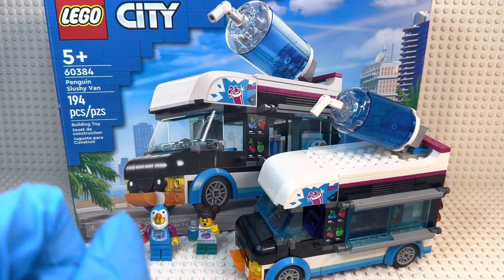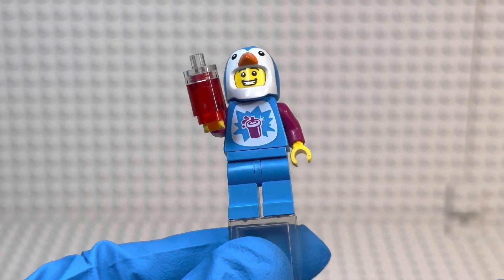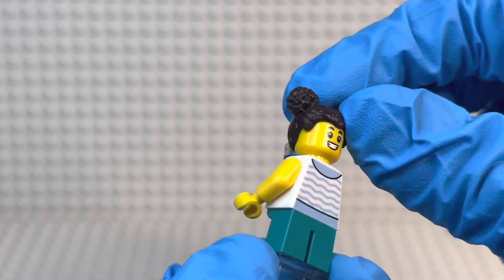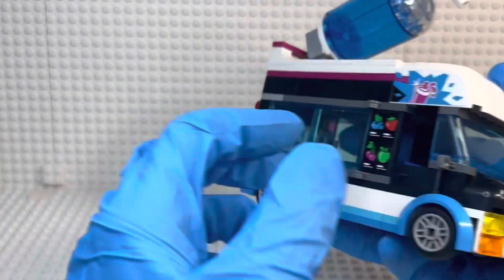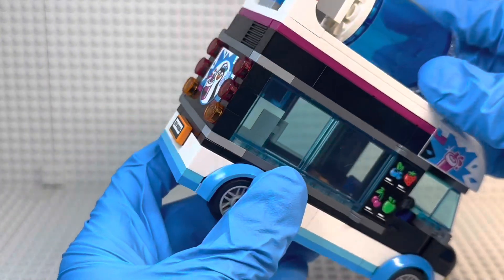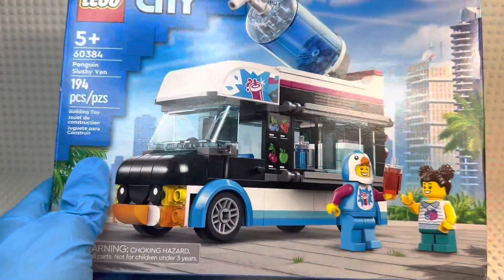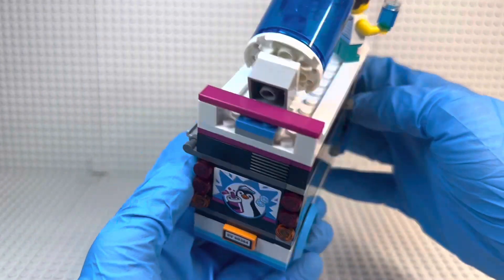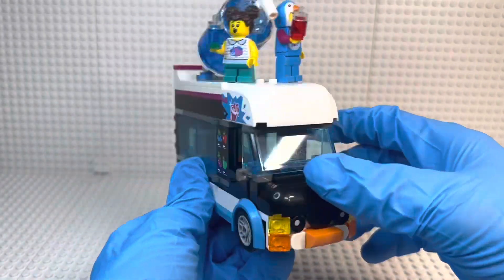LEGO City Review: Set 60384 Penguin Slushy Van Review! (2023)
Today I will be reviewing the brand new Winter 2023 LEGO City Set 60384 Penguin Slushy Van!